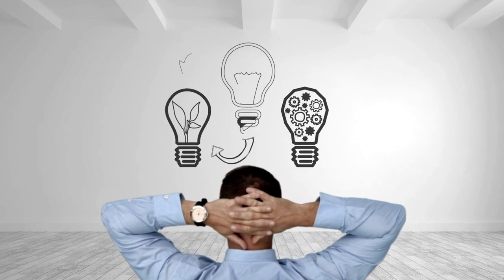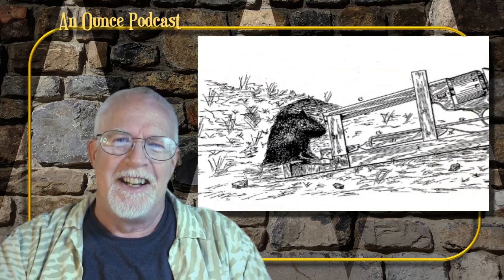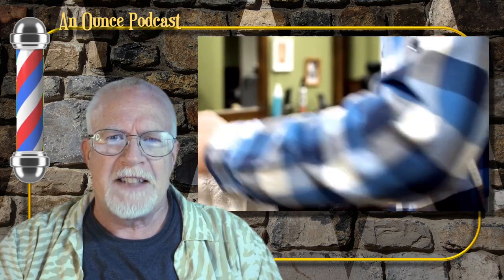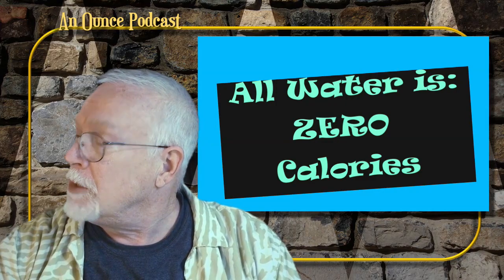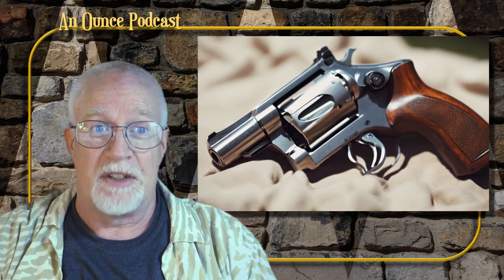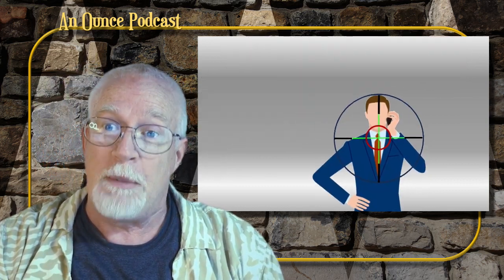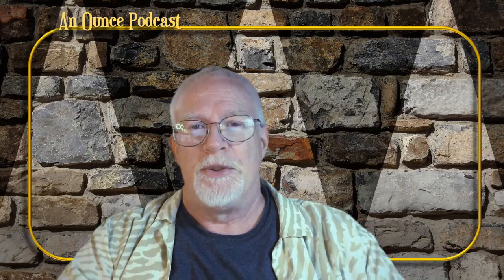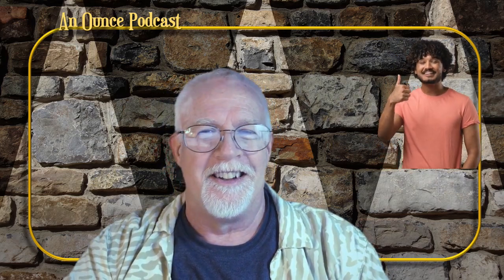Absurd (?) Inventions: It Didn’t Go Quite Like They Imagined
That crazy idea might not be as you thought. In fact, it might be the best idea ever!

Have you ever seen some new gadget and thought to yourself. “I should have thought of that! Somebodies gonna make a fortune on that!”

But great ideas – everybody has them. Those bright flashes in our brains that illuminate some fantastic new concept in a new way. You know, the better mousetrap. “We’ll be selling them like hot-cakes! Man, I need to get a patent on this.”

Well, some newfangled mousetraps are better than others.

Novel ideas can be hard to judge at the moment. Some things seem like a good idea at the time – and then time passes. Some folks have call them Vampire Ideas. They seem totally genius – until the light of a new day rises, and they melt – like a vampire in the sun. Here are 7 examples of stellar inventions, that, upon further review – didn’t work out as one might have thought – or maybe they did.